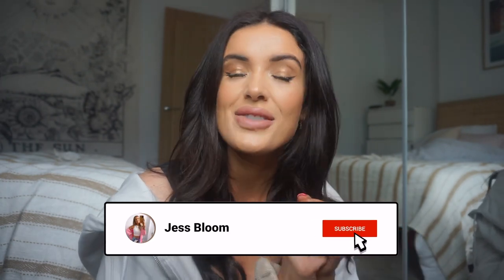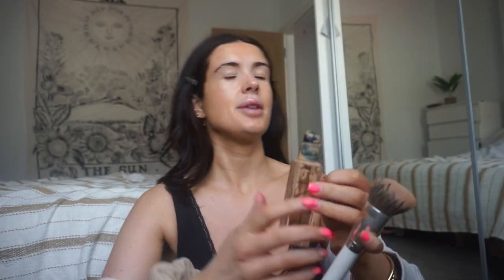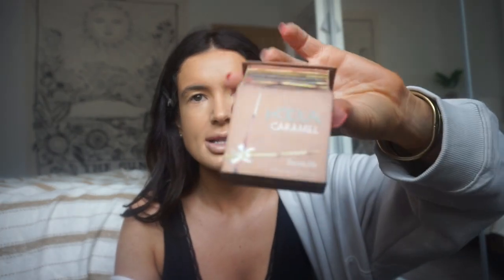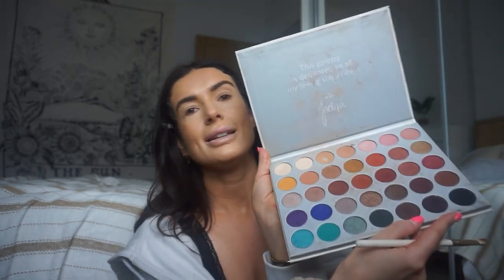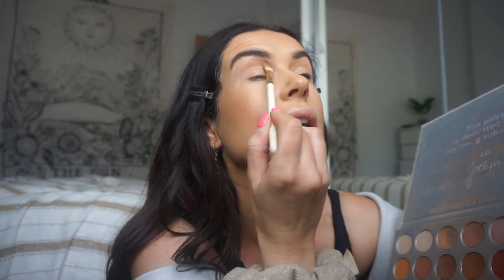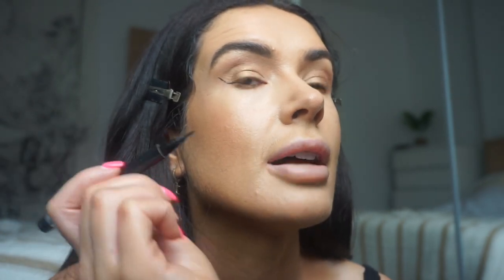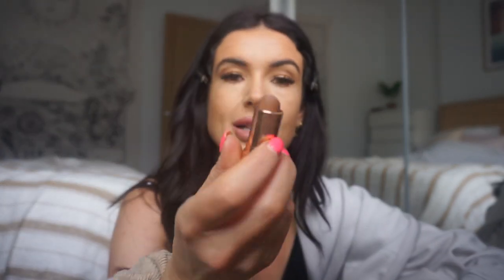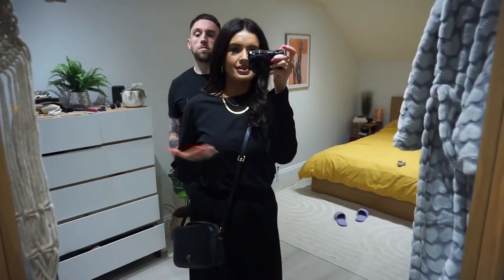MY GLAM MAKE UP ROUTINE! Get Ready with Me | Jess Bloom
MY GLAM MAKE UP TUTORIAL! Make up for hooded eye lids | Chatty get ready with me GRWM

Weleda skin food light
By Terry CC serum in 'sunny flash'
Nars Radiant Foundation in 'Barcelona'
Too Faced born this way concealer in 'Almond'
Maybeline fit me concealer in '05'
Refy Eye brow set in shade medium
Benefit hoola caramel bronzer
Jaclyn hill x morphe eye shadow palette
Kylie Cosmetics brown sugar liner
Clinique eye liner pen (black)
Eyelure x Cheryl lash strips
Benefit bad gal bang mascara
Mac blusher 'gingerlily'
Charlotte Tilbury eye liner pen (brown)
Charlotte Tilbury iconic nude lip cheat liner
Charlotte Tilbury cover star lipstic
Mac velvet teddy matte lipstick

New vids twice a week :)